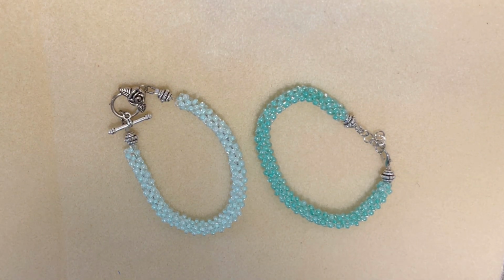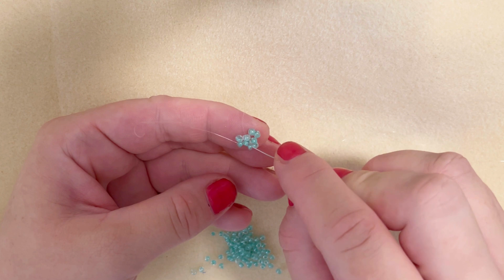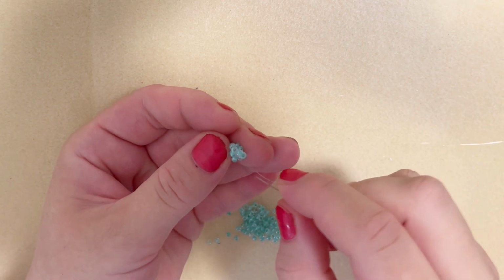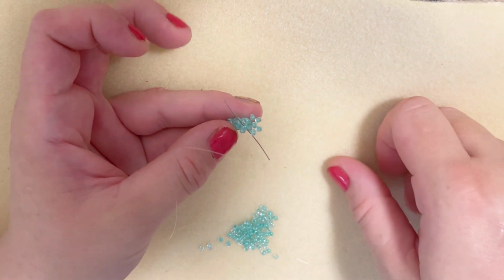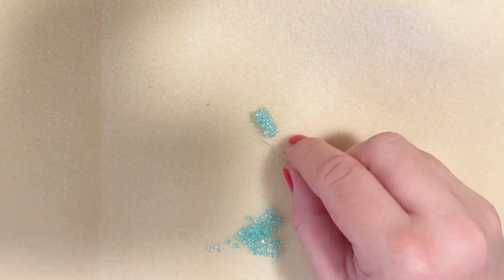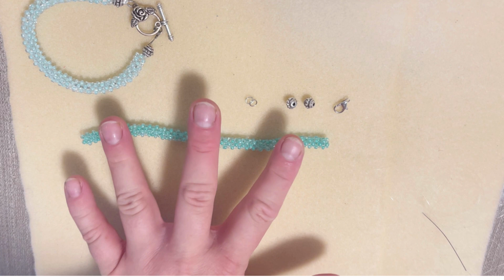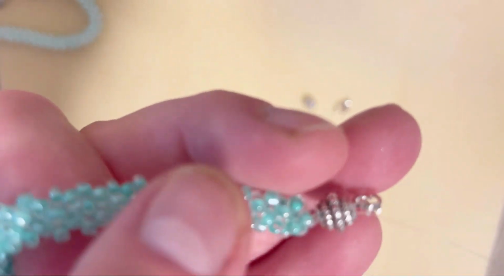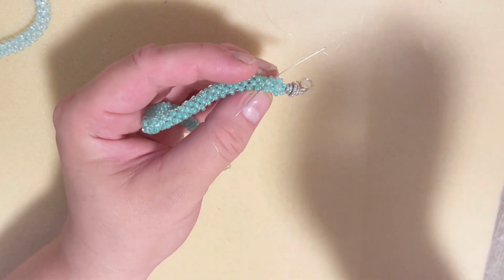Beading Bracelet TUTORIAL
Today I want to share my tutorial of beading bracelet. I used 8/0 sed beads that I received in my Darling Bead Box for June 2022. But you can use any beads yiu like.

The beading needle I use:

The Beadsmith English Beading...

The thread I use:

SINGER 00260 Clear Invisible...